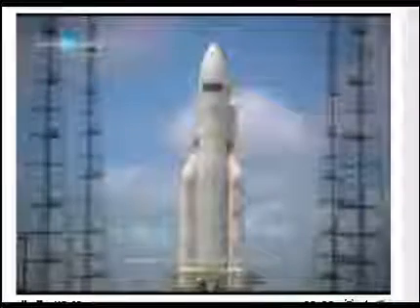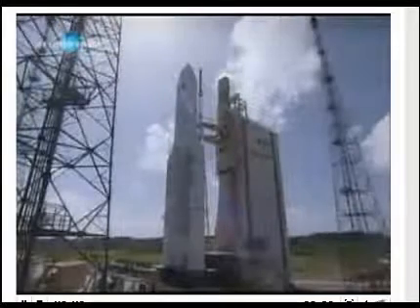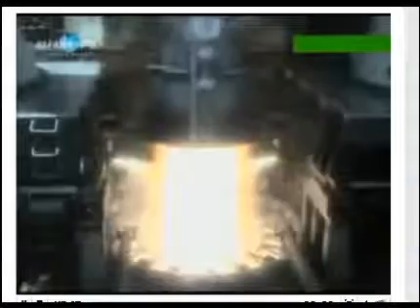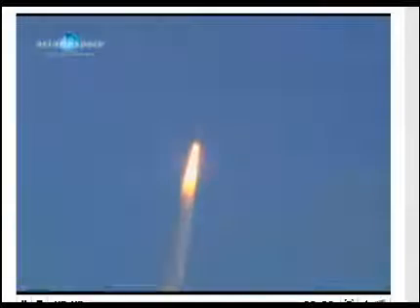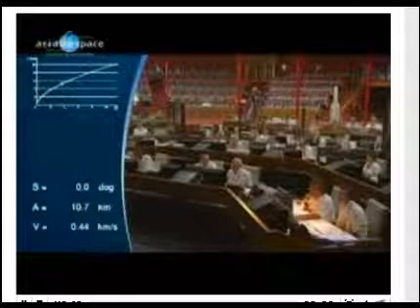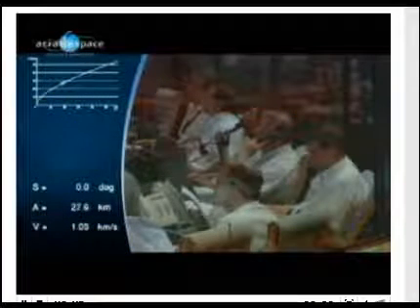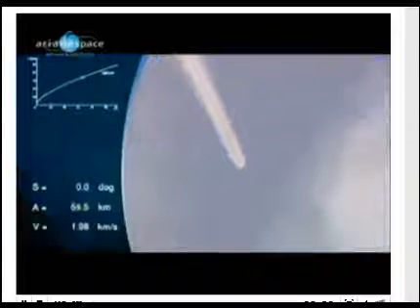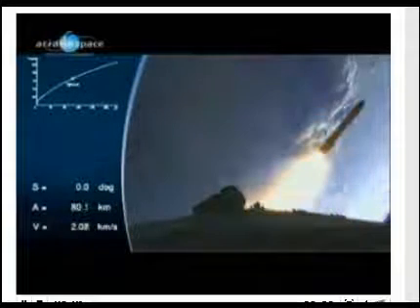ESA- Herschel and Plank Launch Live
ESA launch their newest satelites Herschel and Plank to uncover more mysteries of the Universe. sorry about the quality.